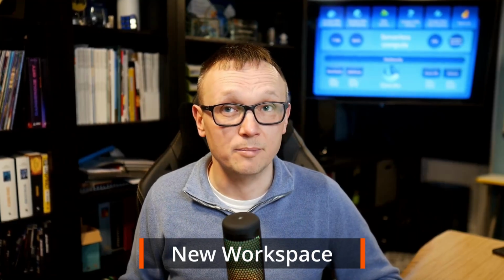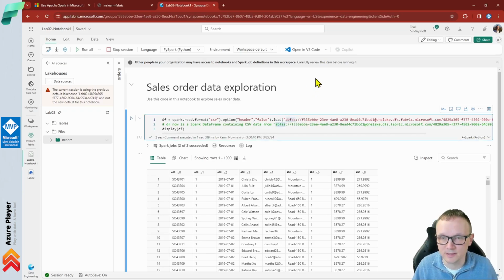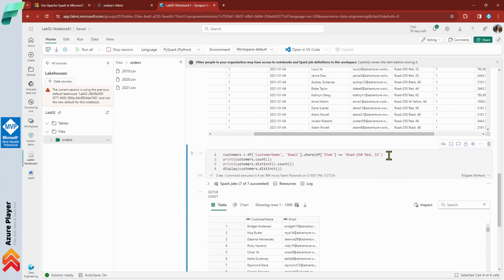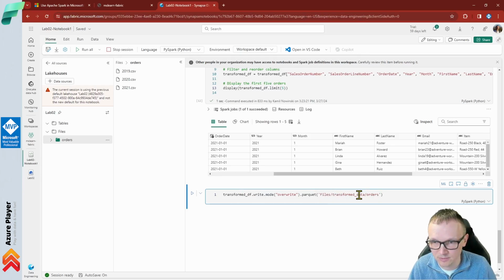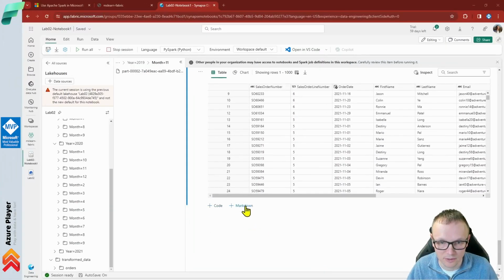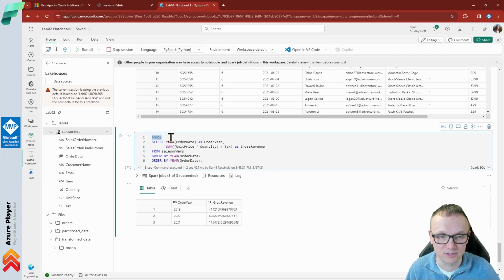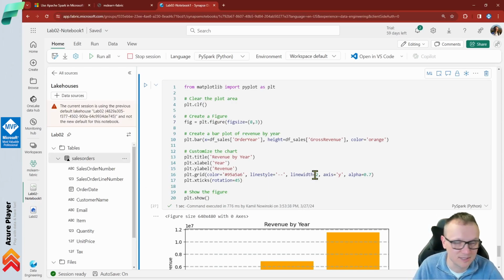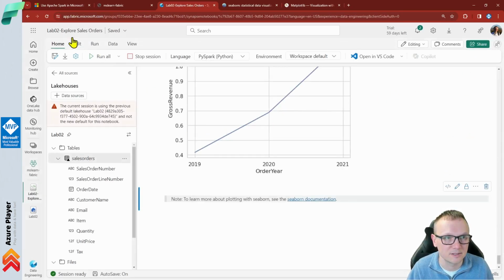Use Apache Spark in Microsoft Fabric | Lab 02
Apache Spark is a core technology for large-scale data analytics. Microsoft Fabric provides support for Spark clusters, enabling you to analyze and process data in a Lakehouse at scale.

The video is based on Microsoft Lab which supports "Use Apache Spark in Microsoft Fabric" module in Microsoft Learn (see links below).

In this video, you'll learn how to:
00:00 Intro
01:21 New Workspace
02:00 New Lakehouse
03:38 Create a new notebook
05:25 Load data into dataframe
12:28 Explore data in a dataframe
16:10 Aggregate and group data
21:16 Save the transformed data
24:40 Save data in partitioned files
28:15 Work with tables and SQL
35:57 Visualize data with Spark
48:54 Save notebook & outro

*** Hungry more? Learn with me ***